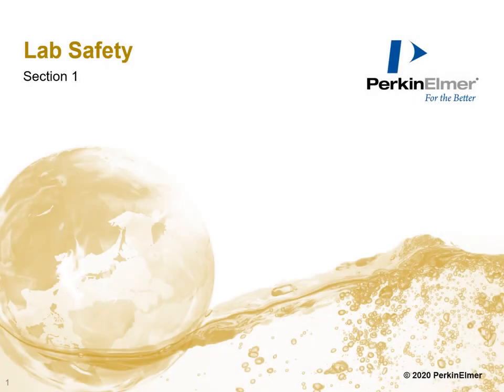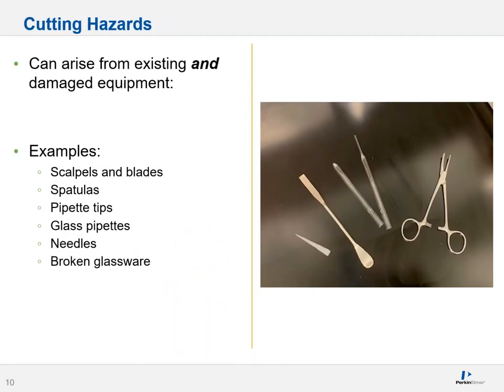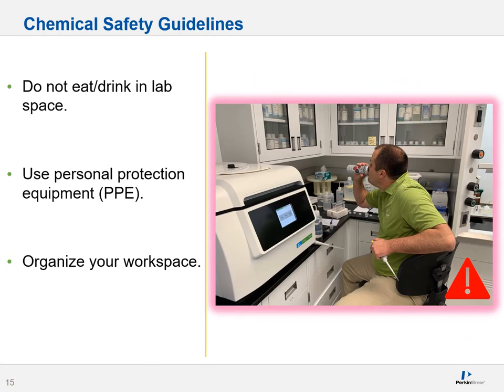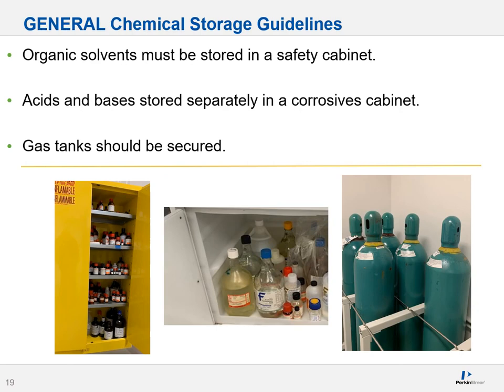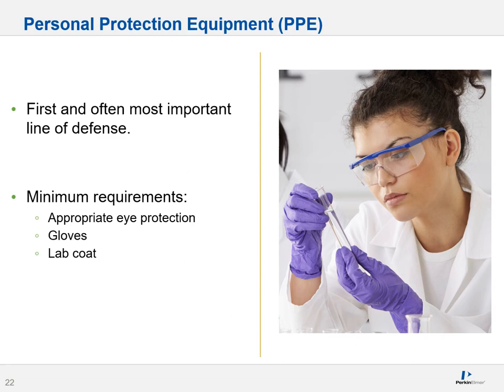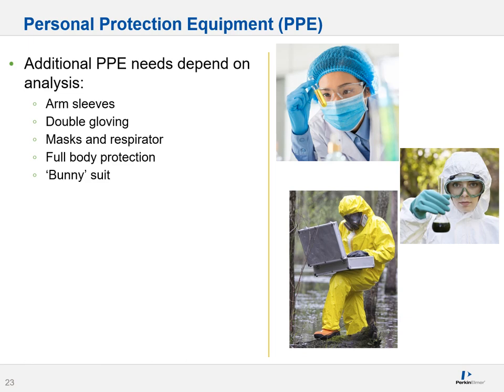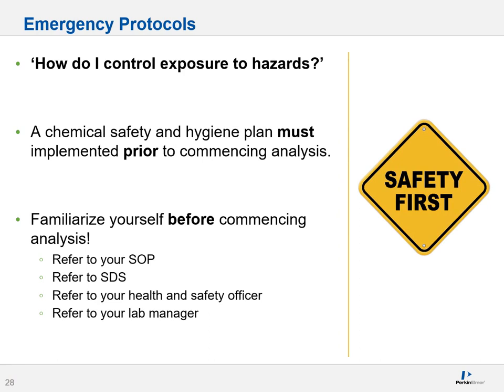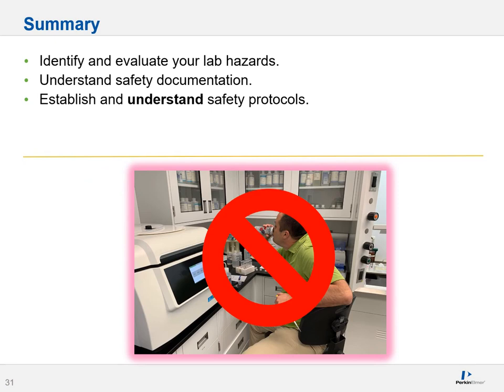Lab Safety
This lecture discusses laboratory safety guidelines and protocols including common laboratory hazards, personal protective equipment and emergency protocols. Please note that these are guidelines and that the laboratory is ultimately responsible for identifying and addressing their safety needs.

Please note that this training series is aimed at providing laboratory and equipment guidelines and best practices. Your analytical objectives may require additional or modified guidelines.
Additionally, the analytical laboratory is ultimately responsible for identifying and addressing their safety needs, waste disposal, standard operating procedures and audit protocols,  choice of instrument and measurement devices, and the requisite skill development required to ensure the correct operation of equipment.